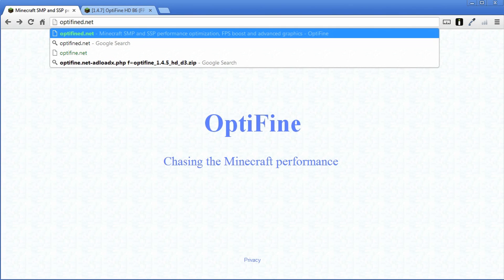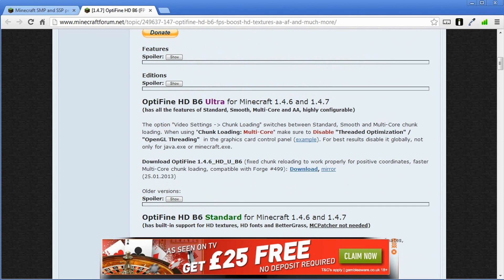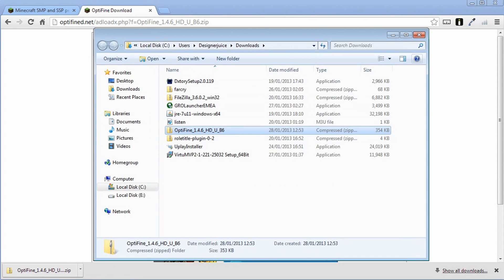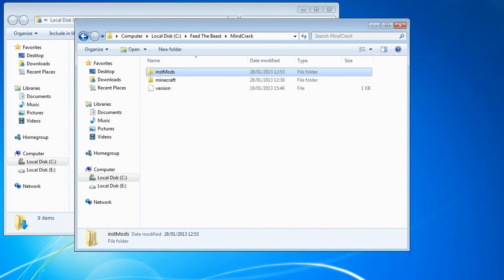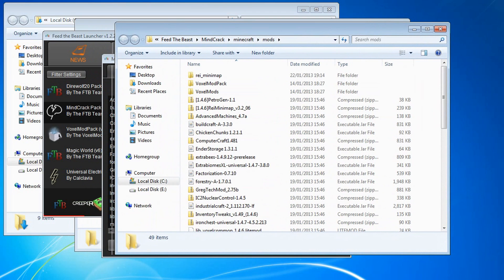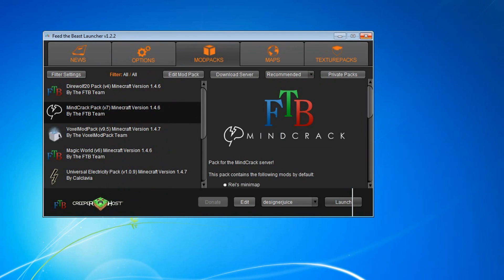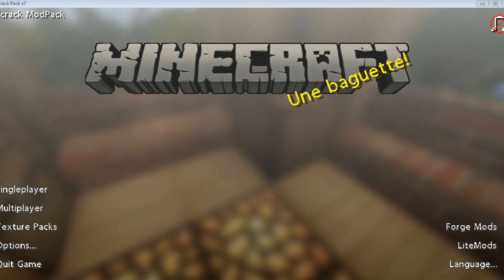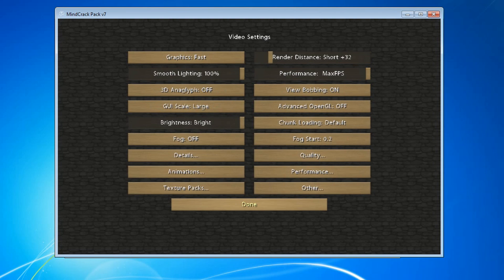How To Install Optifine On Feed The Beast tutorial, Very Easy & Fast! Minecraft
Today i'll be showing you how to install Optifine specifically for feed the beast (mod packs mindcrack & direwolf)

This tutorial is easy to follow as im explaining in easy terms on how to install Optifine

there are three version of optifine.
OptiFine B5 Light for slow computers
OptiFine HD B6 Standard
OptiFine HD B6 Ultra

Please make sure you read the information on the forum as each version.

This will make minecraft run faster on your computer and give you more frames when running minecraft even on slow computers and can even reduce or remove lag from the game completely. fixing lag.

i used optifine because i record minecraft and feed the beast so it improves my games play wile recording.

Optifine helps me when i record minecraft too as it allows me to record Minecraft videos in good quality without having to worry about having an expensive graphics card installed

Optifine give more fps in Minecraft (Frames Per Second and allows you to change other aspects of the game in more details, like animations. quality of specific block and world generation features.

You can even over enhance the world and game play by upping the quality. for render distance and chuck loading giving a better over all feel to Minecraft

FOLLOW JUICY!